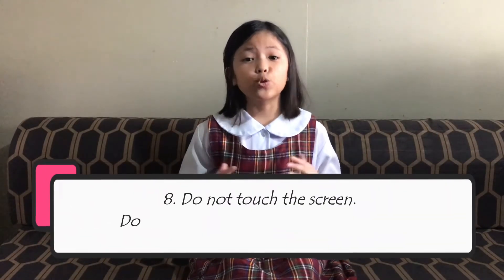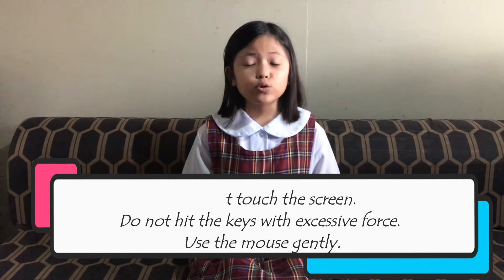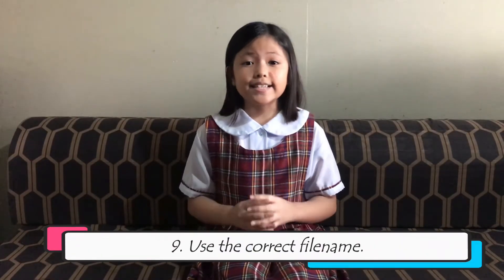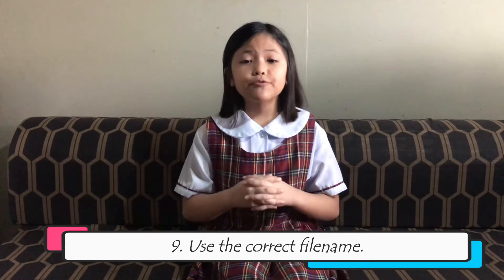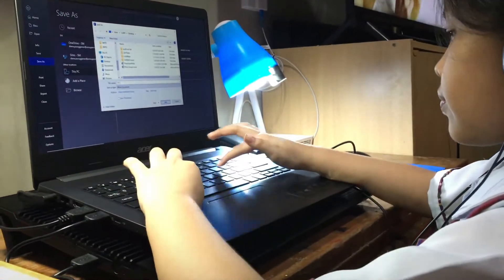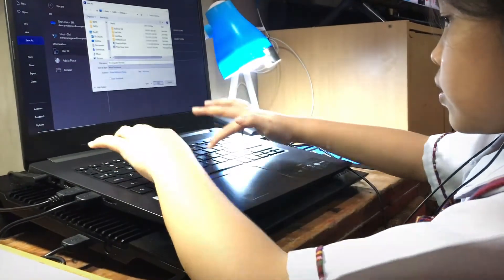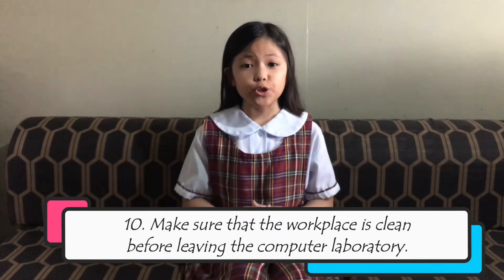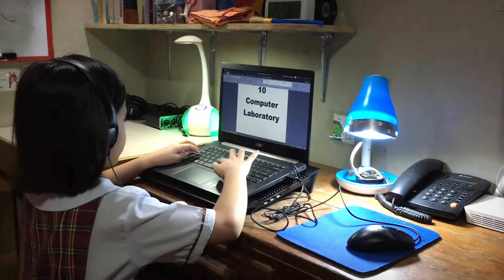10 Computer Laboratory Rules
Educational Only